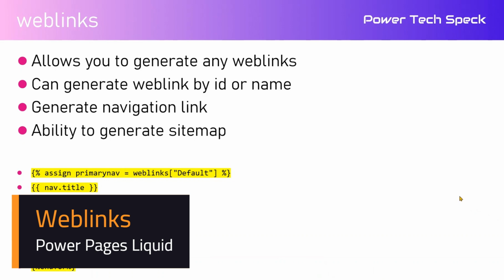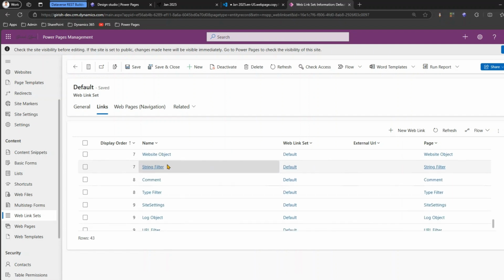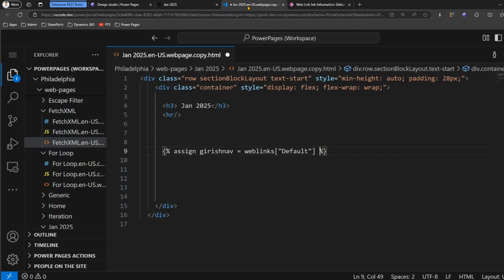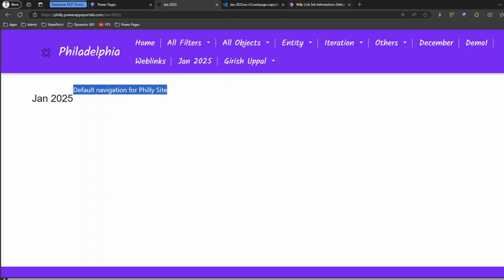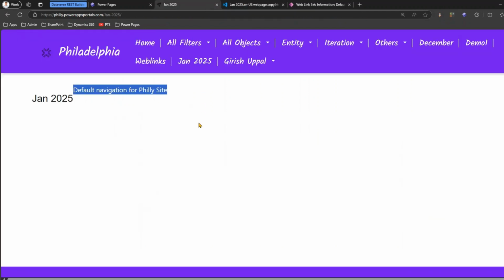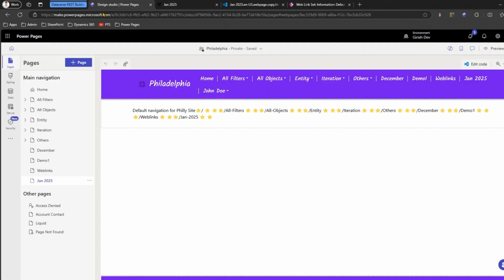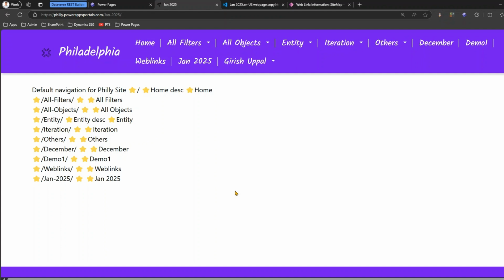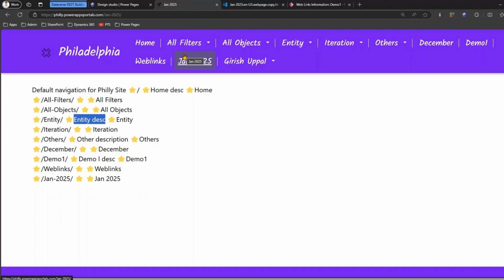How to use weblinks to generate links within Power Pages liquid language?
This video demonstrates how to use weblinks to generate hyperlinks pointing to a page / content in Power Pages liquid language.

Weblinks allows you to generate any weblinks. Weblinks can be generated by id or name. Weblinks can be used to generate sitemap for Power Pages site.

Girish Uppal provides high level run through to generate hierarchical links for the site.